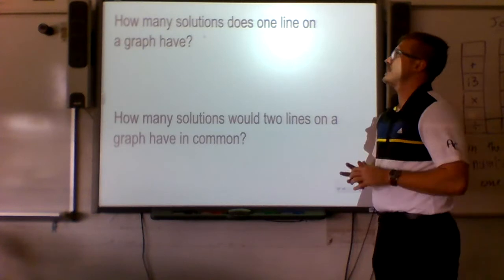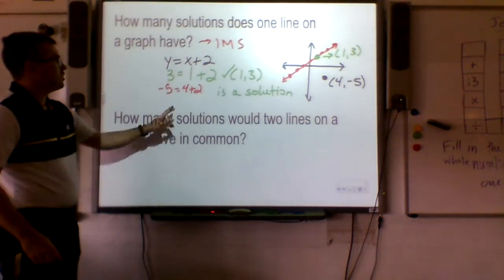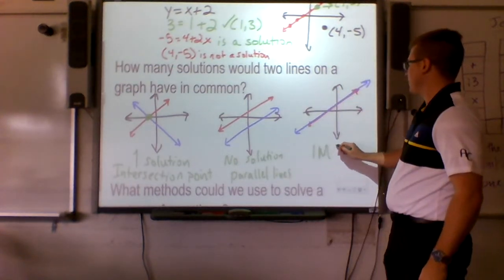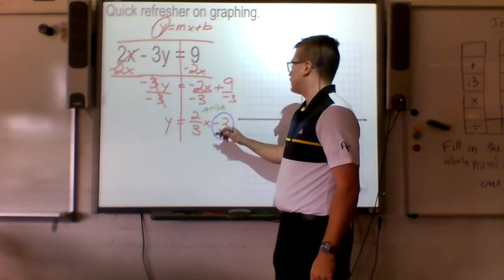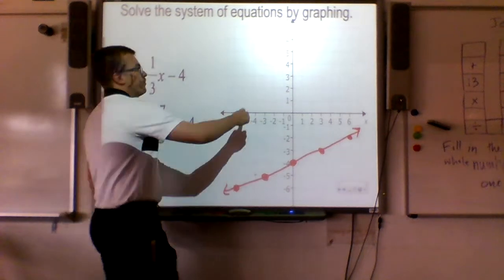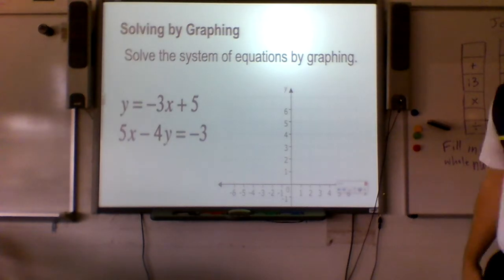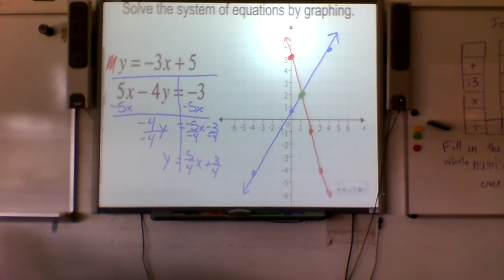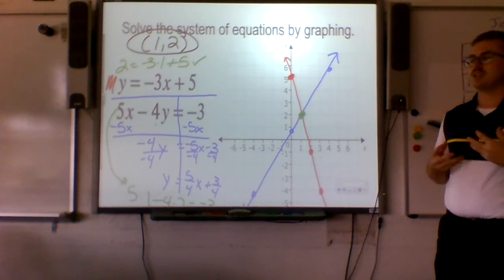Systems by graphing Intro